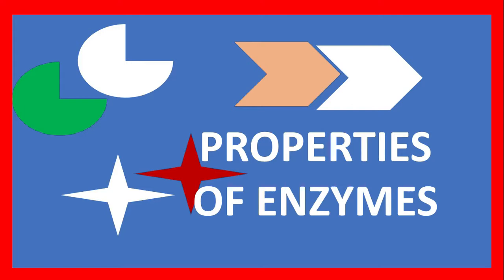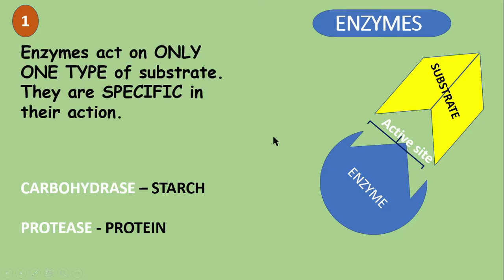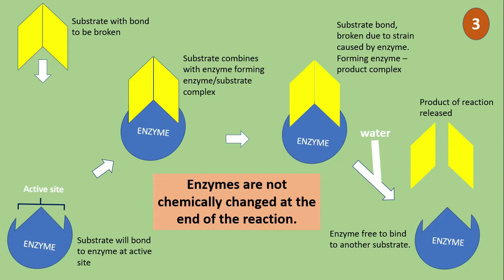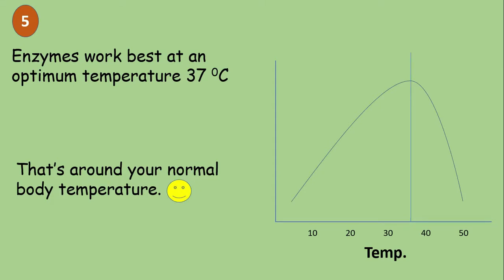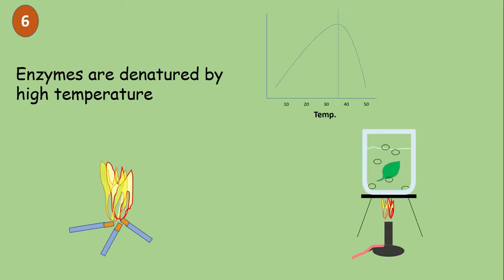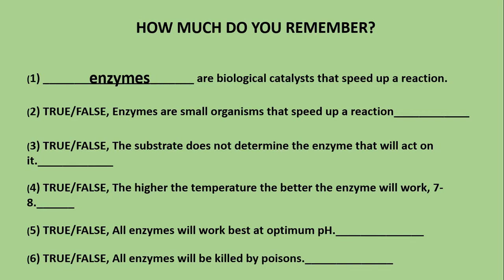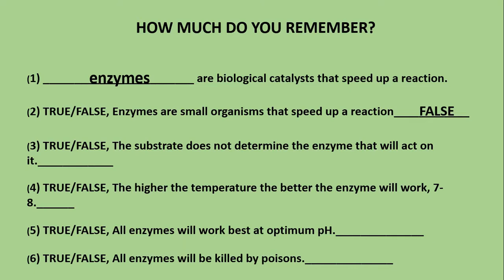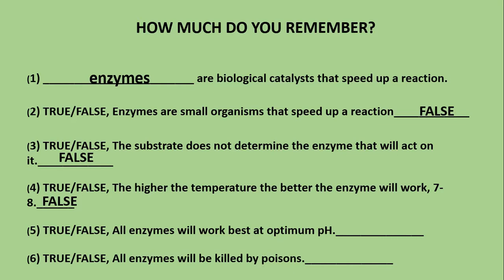Understanding the properties of enzymes biology| CSEC BIOLOGY TCP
All you need to know about properties of enzymes biology.

Photo by Tima Miroshnichenko from Pexels